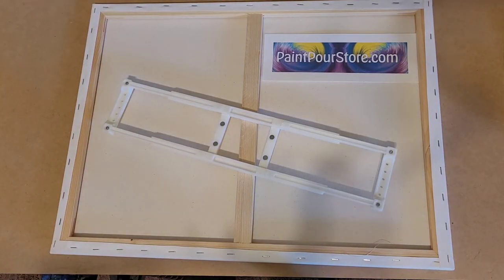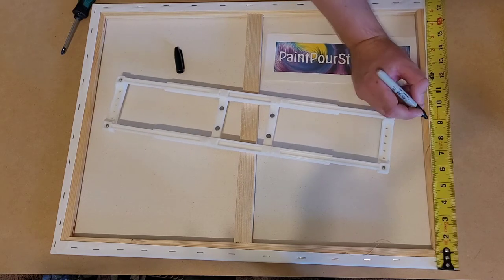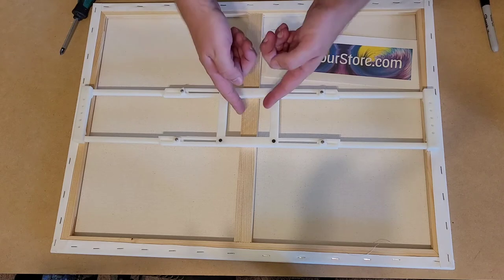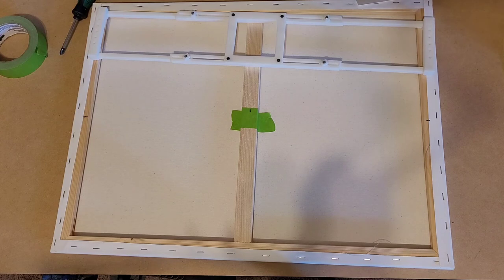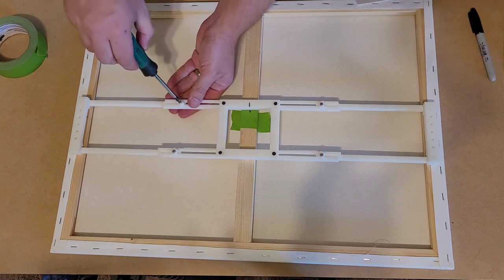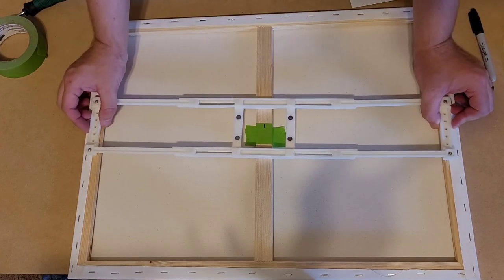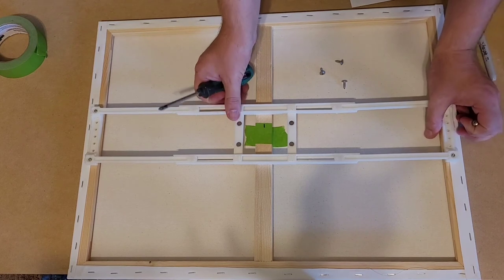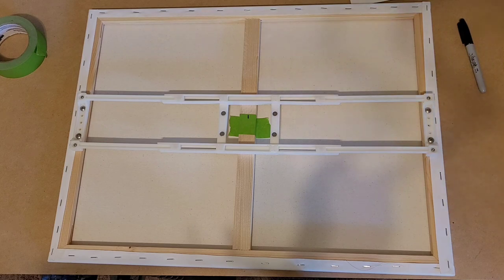Attaching 14-20inch and 19-24inch grippers to a canvas purchased before 02/24/2022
This is for canvas spinners purchased before 02/24/2022